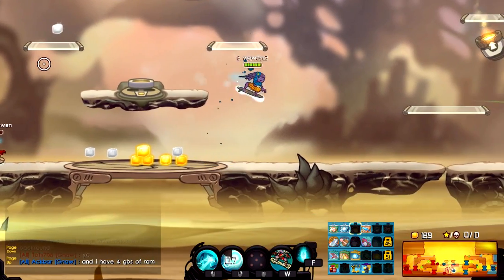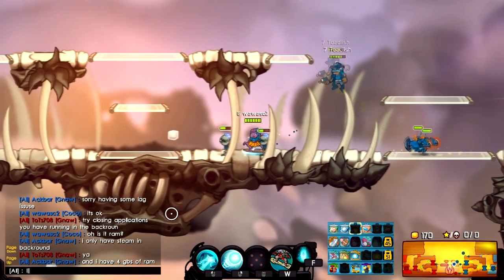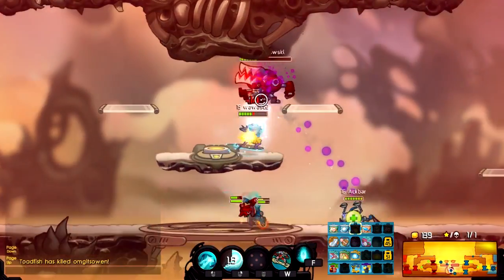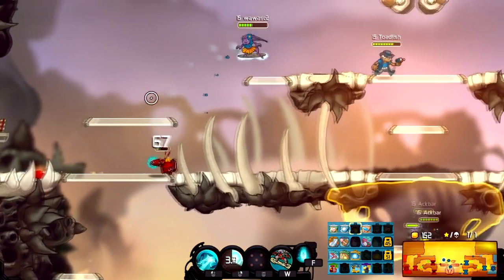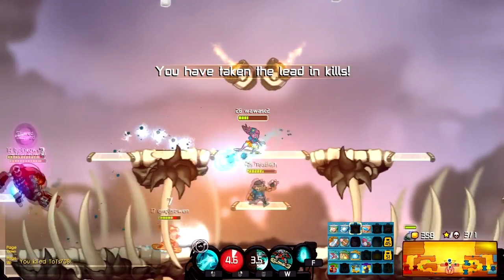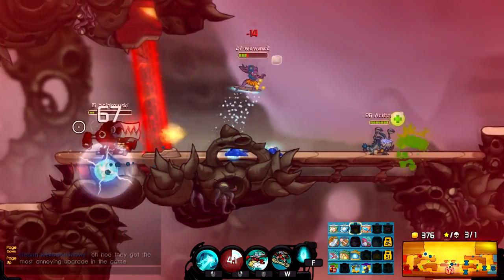How I play Coco 1.7 - Awesomenauts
New Naut reveal!

Hey all!
It's a long one but a pretty solid one.

Also looking forward to hear some feedback.

enjoi!